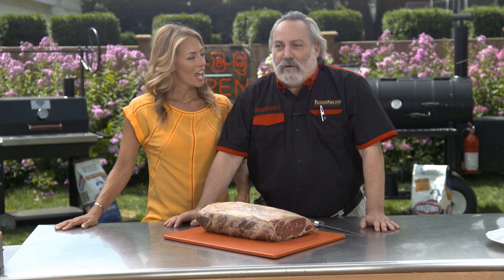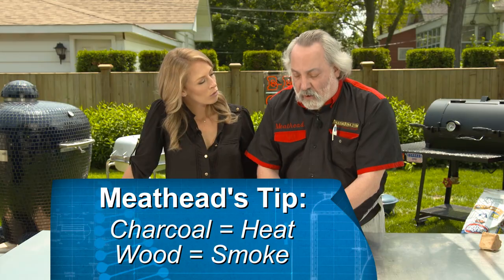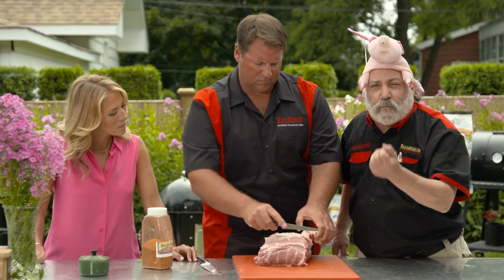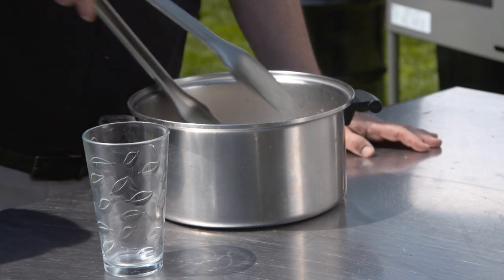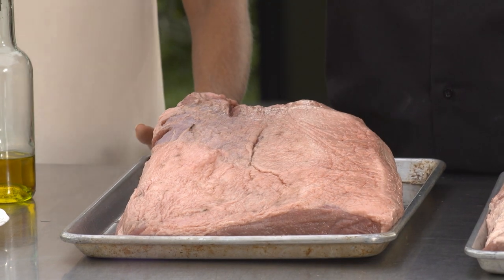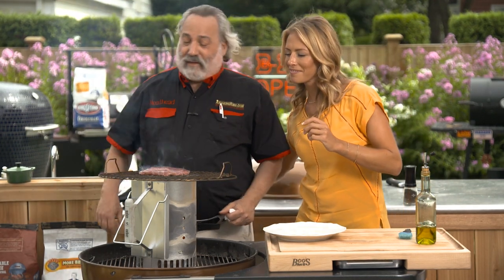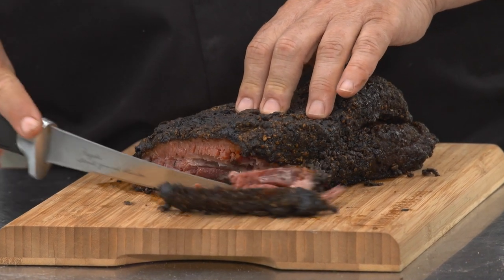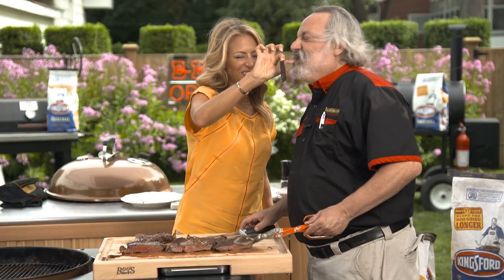Meet (meat?) Meathead: One of only 30 living BBQ Hall of Famers and New York Times Best Seller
If you love barbecue then you've most likely heard of Meathead. One of only 30 living BBQ Hall of Famers and owner of the world's most popular and largest BBQ & Grilling websites, AmazingRibs.com;  he's also the author of "Meathead - The Science of Great Barbecue & Grilling" a New York Times Best Seller and called "One of the 100 best cookbooks ever written" by Southern Living Magazine.